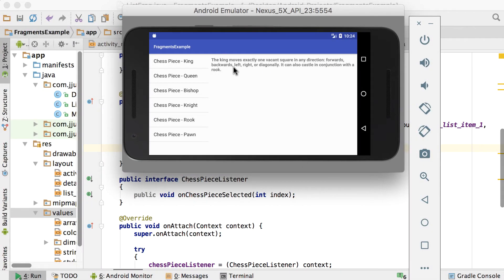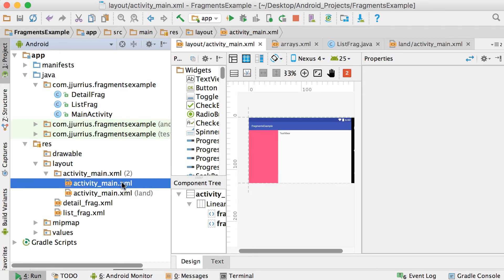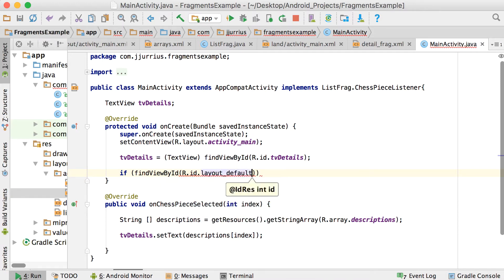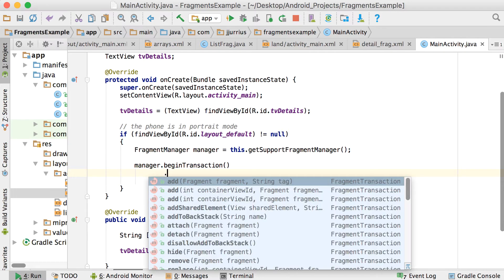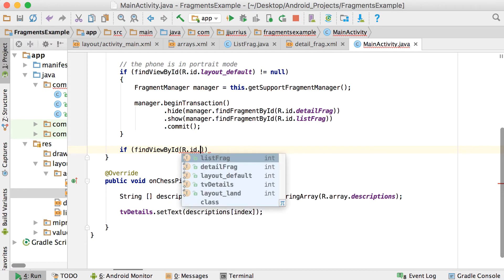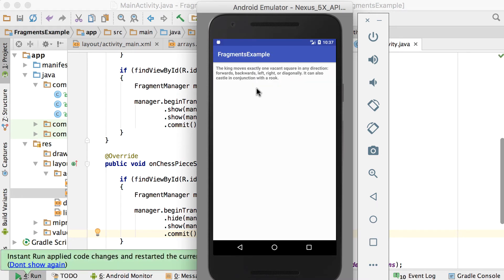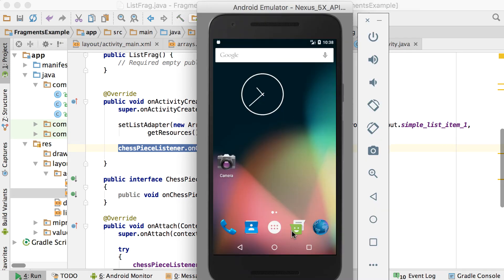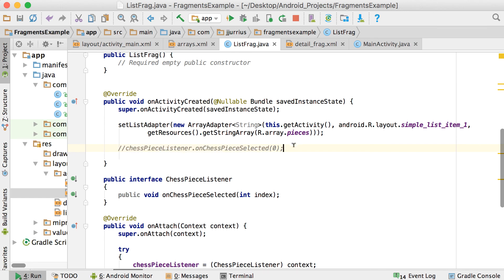16 - Fragments - Orientation Changes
In this video I explain how we can overcome orientation changes to show only needed fragments.